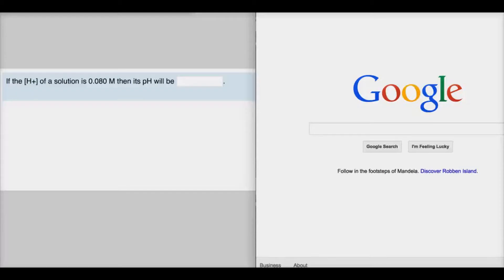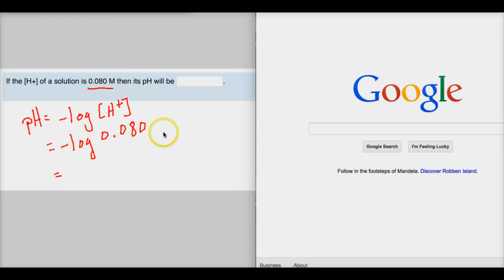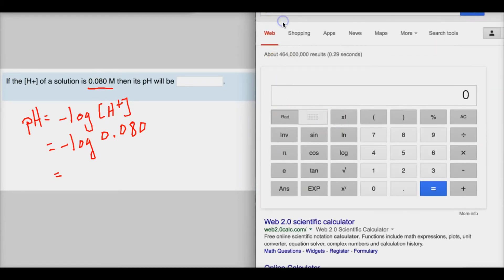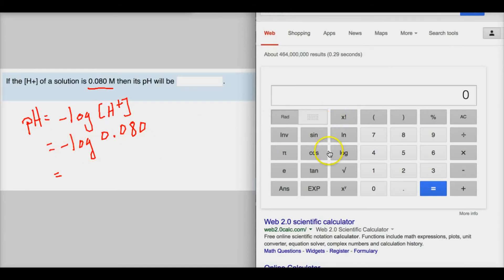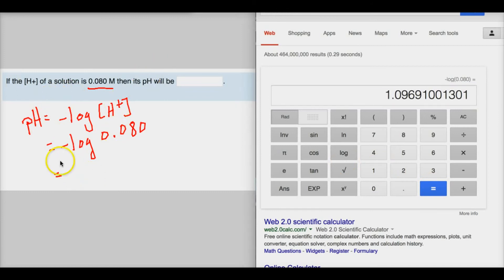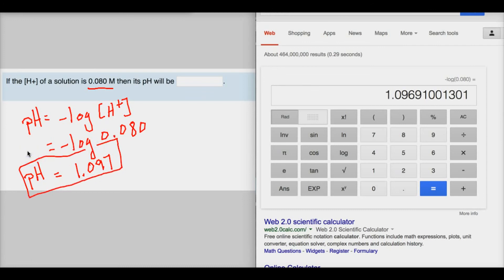How to Input Logarithms into Google Calculator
In this video I will show you how to enter logarithms into the Google calculator and work out one sample problem.